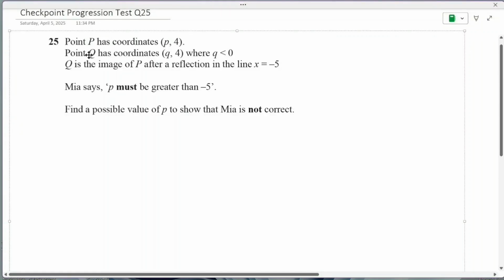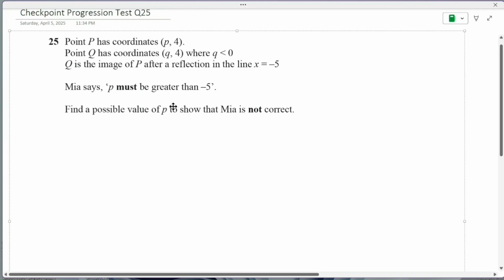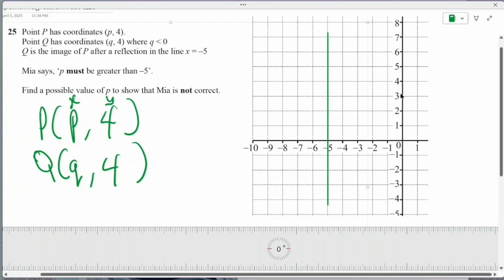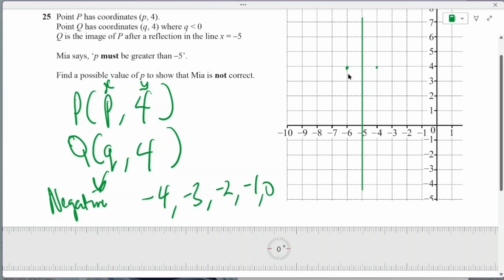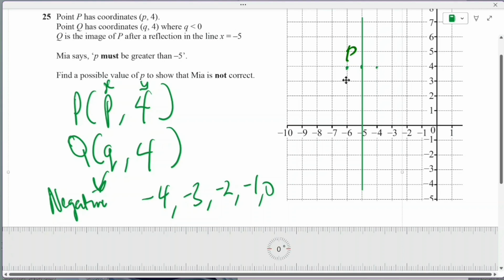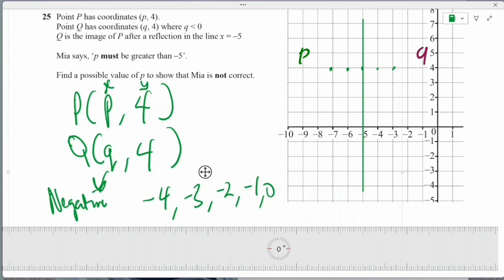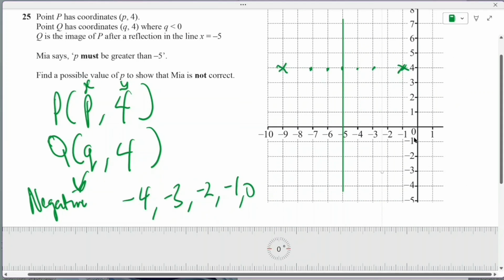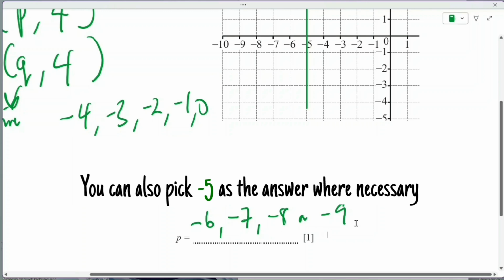25, Checkpoint Math Paper 1; Transformation; ENLARGEMENT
25) Point P has coordinates (p, 4). Point Q has coordinate (q, 4), where q is less than zero. Q is the image of P after a reflection in the line x = -5. Mia says, "P must be greater than -5." Find a possible value  of p to show that Mia is not correct.

enika's, Transformation; ENLARGEMENT